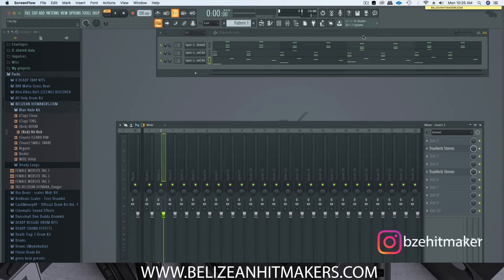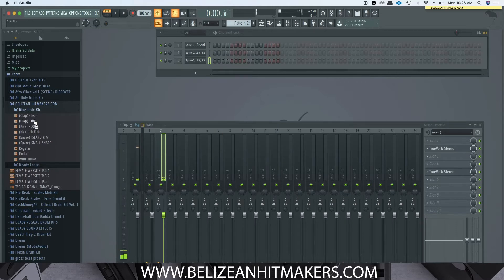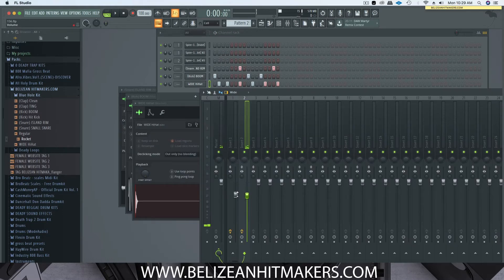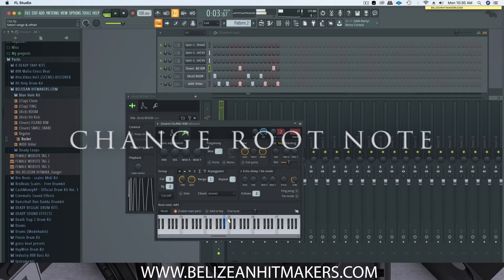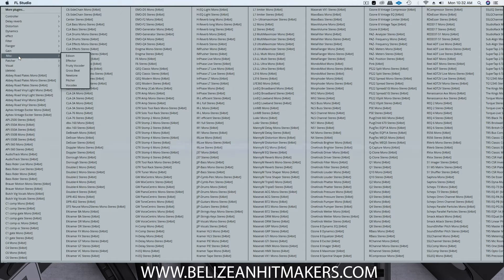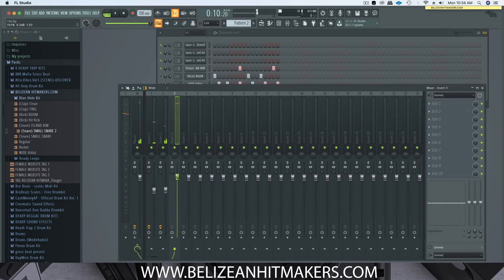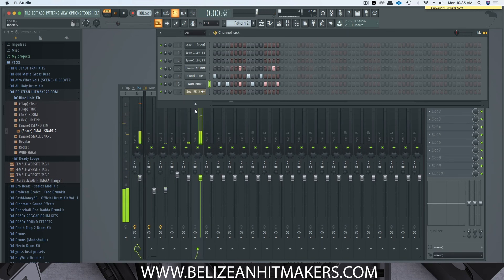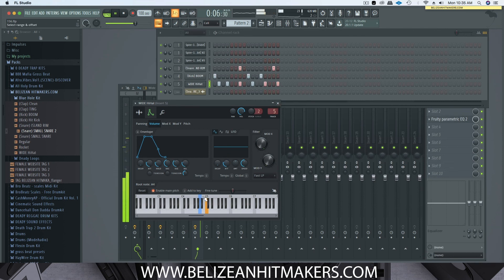How to Tune Dancehall Drums (FL Studio 20 Mac)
In this tutorial we show you how to change the key of your drum sounds (kicks, snares, hi hats etc).  Sometimes changing the pitch of your sounds help a lot with making it glue together better.  Always remember the most important thing is to use your ears and know that not all drums will need to be tuned.